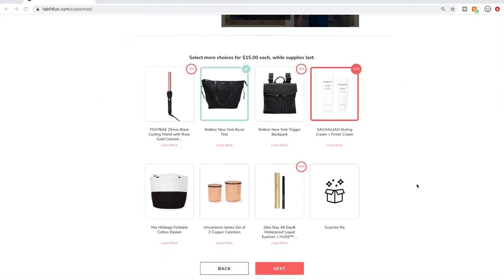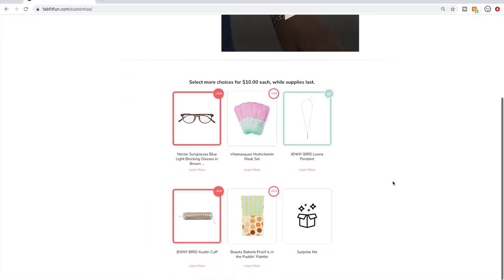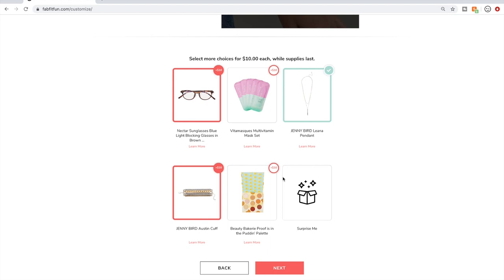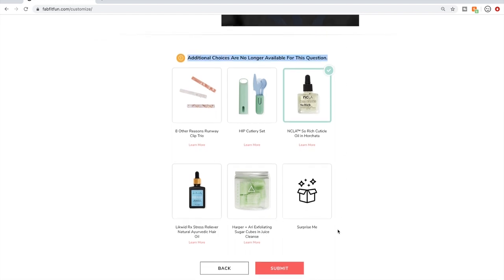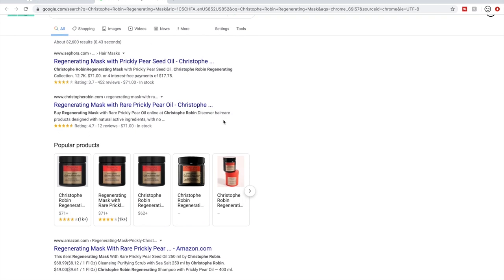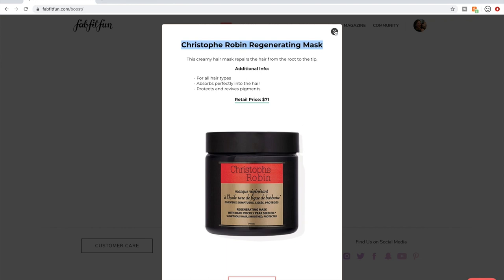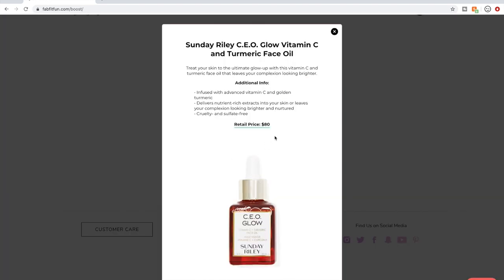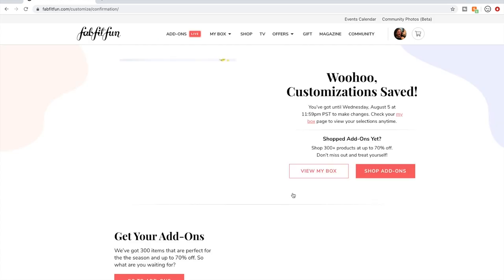FabFitFun Fall 2020 Box Customization Choices | KATE KOSLOV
FabFitFun Subscription Details:
$45.99 per season if you pay for the whole year (annual "select") and you get certain perks
$49.99 per season if you are seasonal

Box Customizations Dates:
Opens Sunday, August 2 at 9 a.m. PT for Select members (closes Aug 5)
Opens Saturday, August 15 at 9 a.m. PT for Seasonal members (closes Aug 18)

Add On Sale Dates:
Opens Saturday, August 1 at 9 a.m. PT for Select members (closes Aug 5)
Opens Saturday, August 14 at 9 a.m. PT for Seasonal members (closes Aug 18)